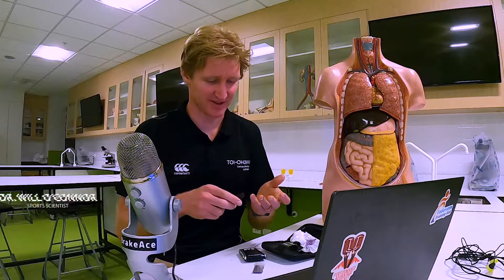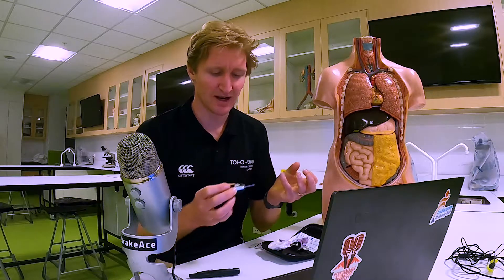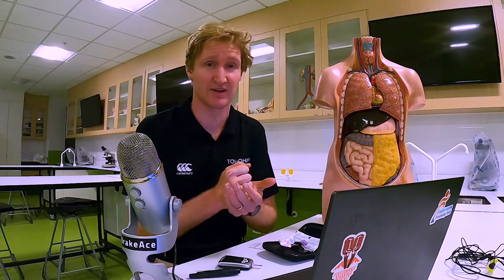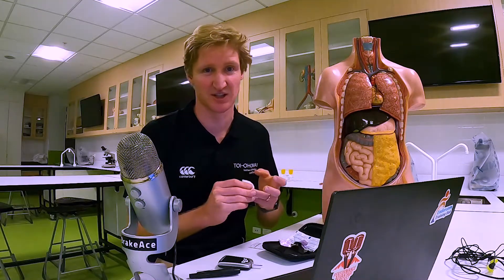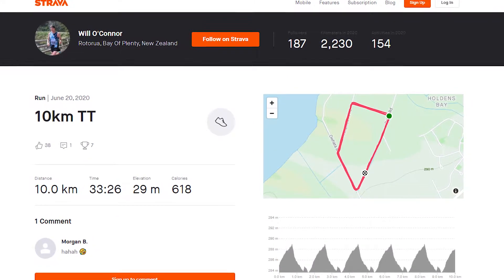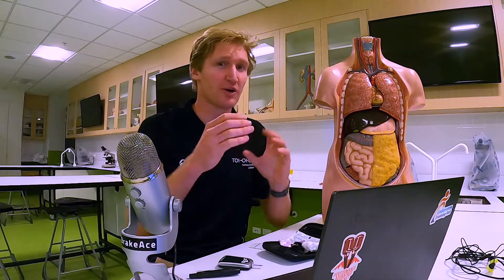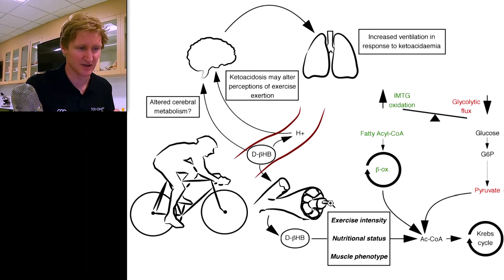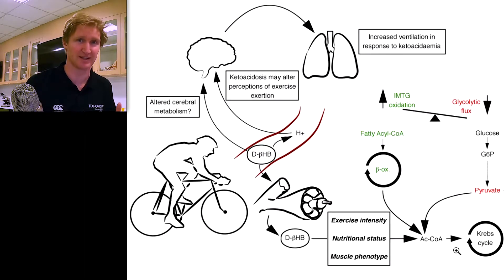Ketosis & Endurance - What's the Point?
You don't need to be in ketosis to be a good fat burner. The level of ketones in your blood (beta-hydroxybutyrate) is the product of a metabolic process. More doesn't mean better.  The goal for a ketogenic diet, concerning endurance exercise, should be to increase your muscles ability to burn fat. Often, the upshot of increase fat burning is an improvement in body composition (loss of body fat). However, that can also be related to the fact you can't eat sugar and be in ketosis. Not eating sugar alone may give you the same results.